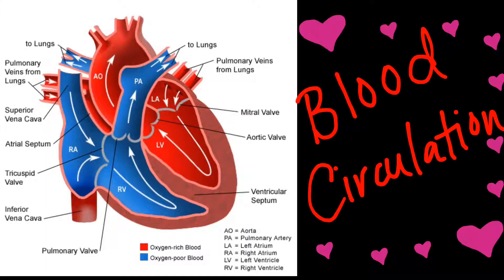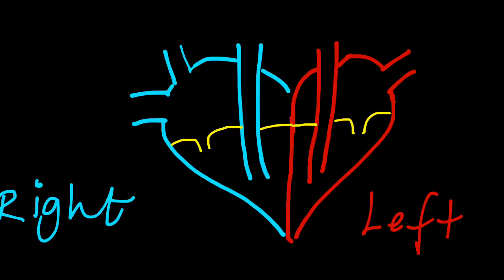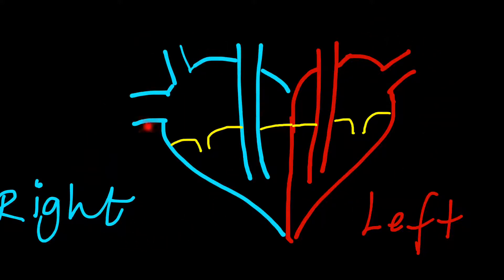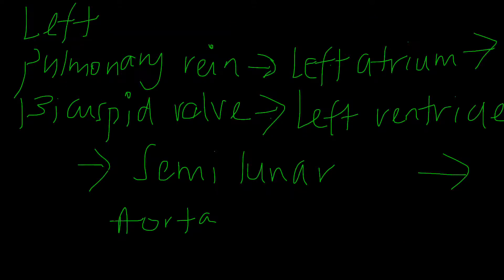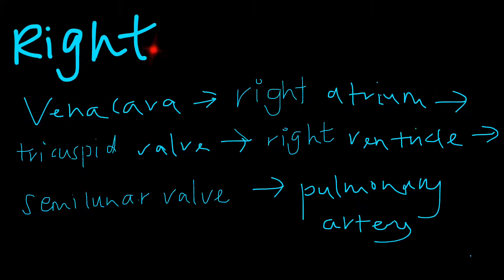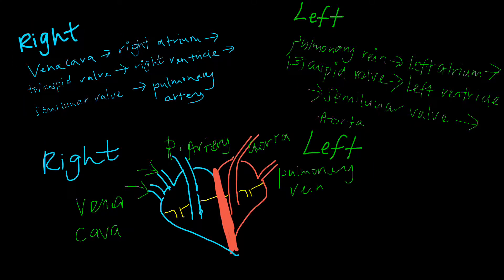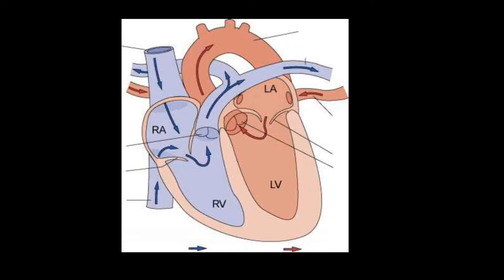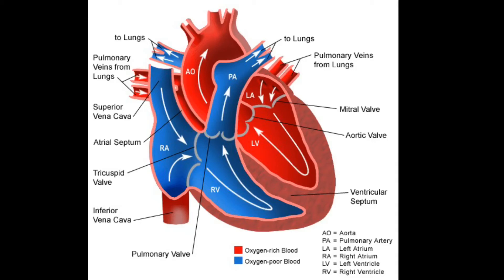BLOOD FLOW- How does blood flow through the heart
Flow of blood through the heart
Blood flow cycle
Heart chambers
Atrium
Ventricles
Valves
Cardiac cycle